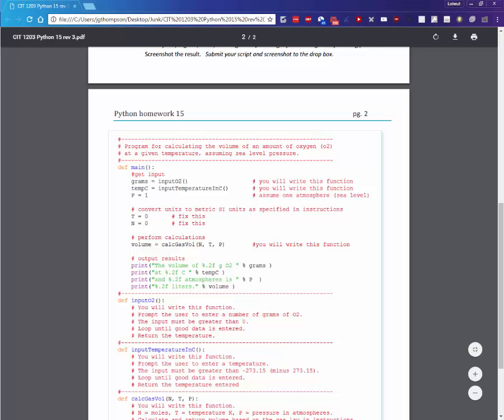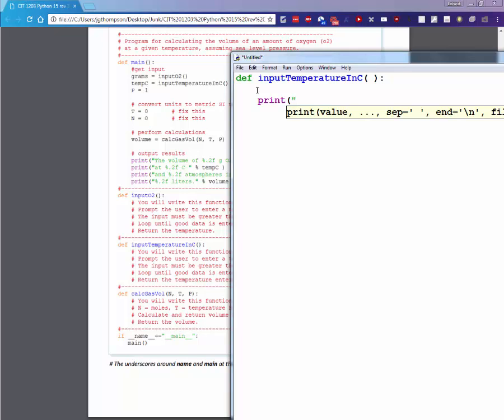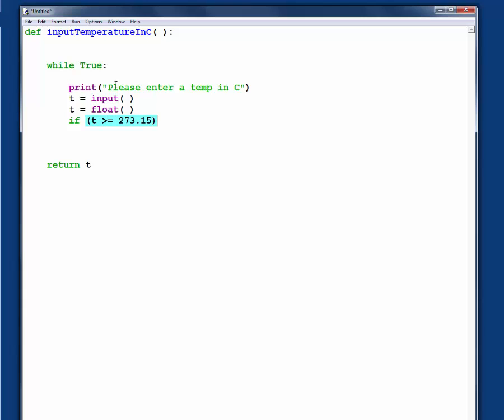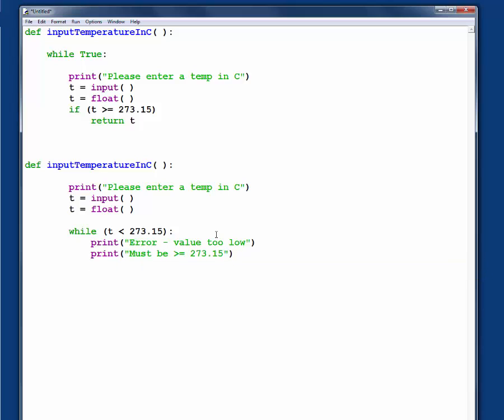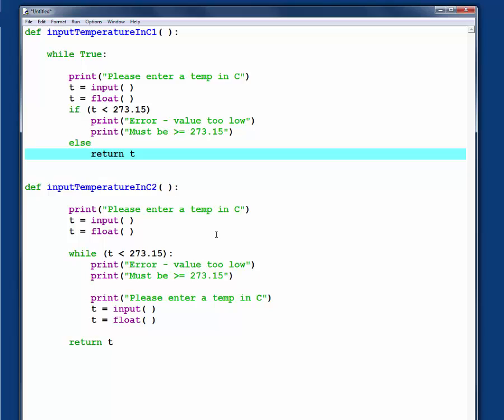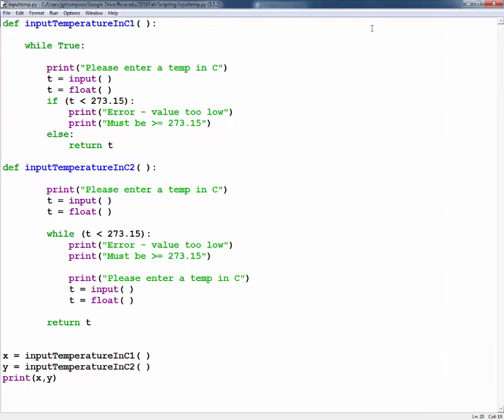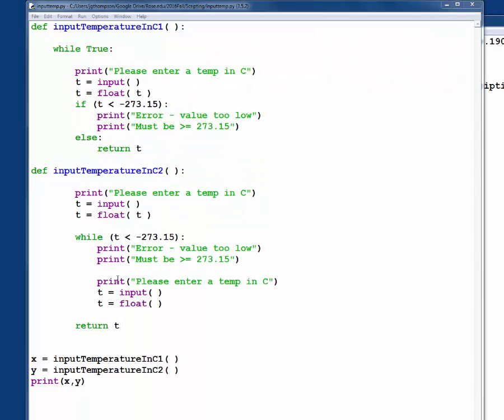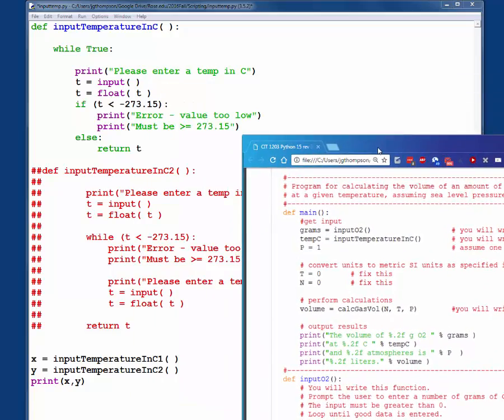CIT1203-8168 Scripting Assignment 15 help